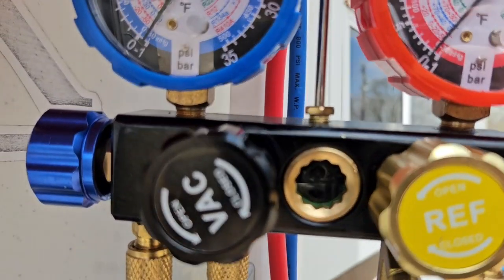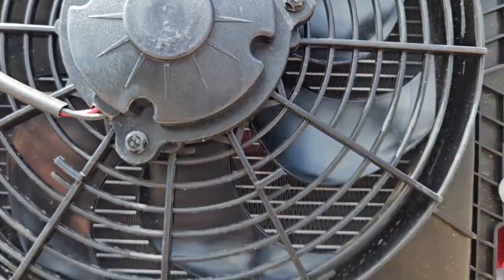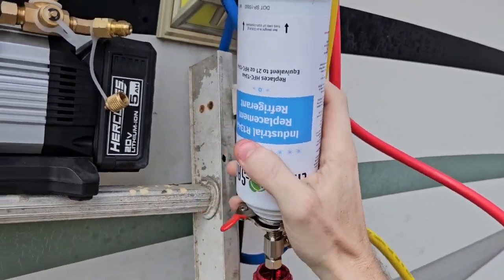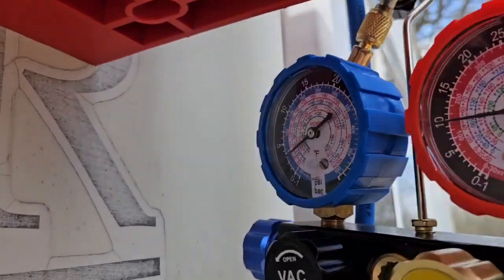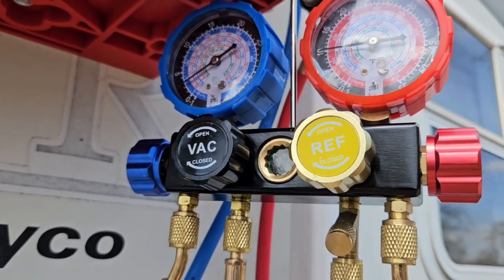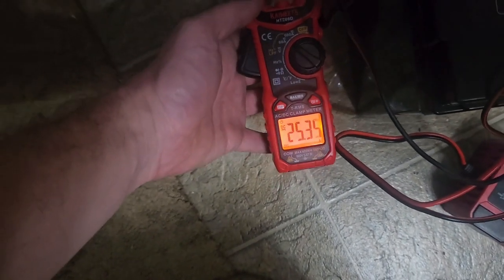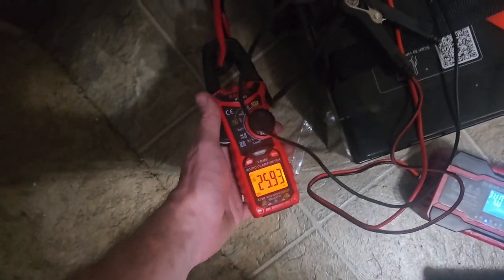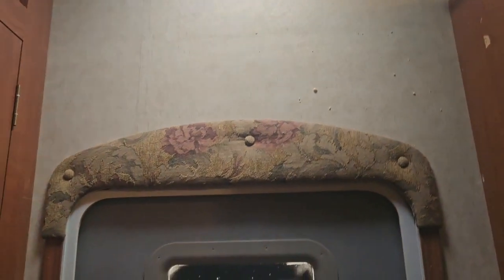C11. ❄️ 24v DC 13,000BTU, r134a Mini Split AC, Off Grid, Conversion!!! Gained 7.5% efficency!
This is a compilation of videos when I was doing the conversion to the replacment refridgerant with virtually ZERO GWP or OZONE depletion risk.

Total gain was +0.34 COP @ 75°F
Roughly 50-90w of energy off the draw.
Before at the same temperature, stabilized, we were drawing 32-33A at 24.5v.

After the recharge and getting pressures to 32 // 132 @ 75°F, it was perfect.

In one video clip, i was slightly undercharged. 110 or so. The amp draw was higher until I got the pressure //fill right.

The Industrial R134a replacment is cheaper than the real stuff. And more efficient!!

I hope these videos help you. Every bit of energy savings count in off grid applications!!

Cheers!